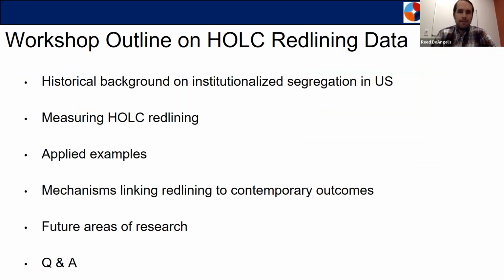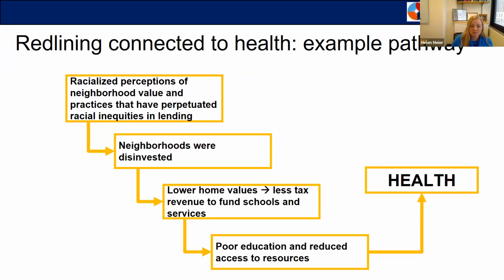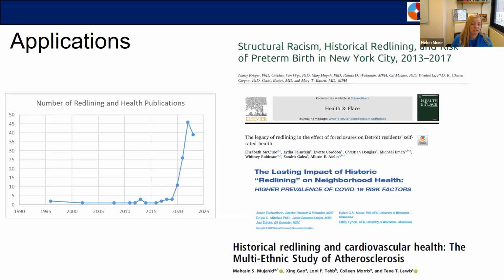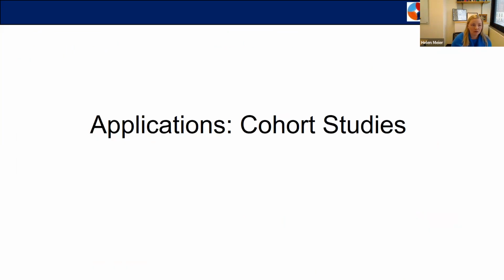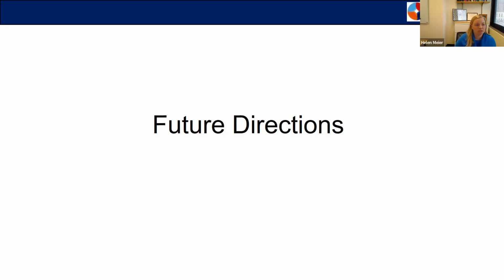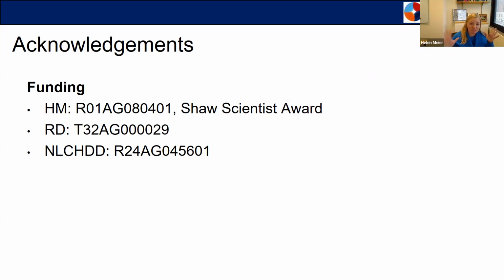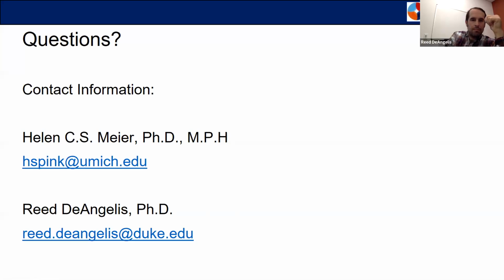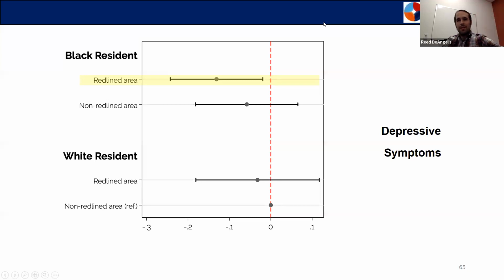November 6, 2023 NLCHDD Meeting Recording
NLCHDD Webinar with Helen C.S Meier and Reed DeAngelis

"Redlining Data and Health Across The Life Course"